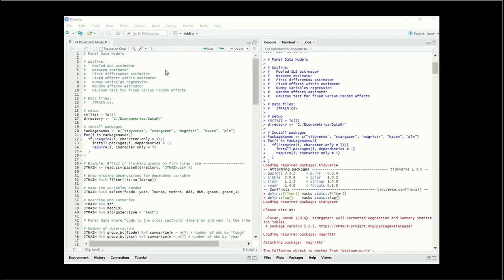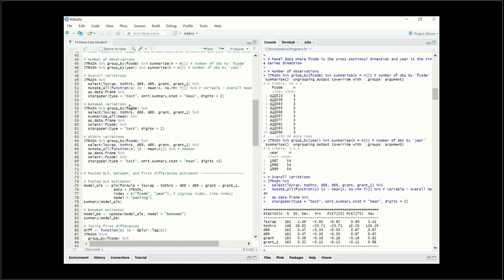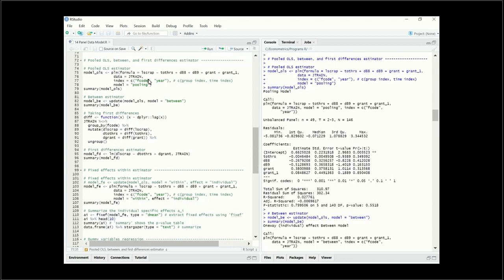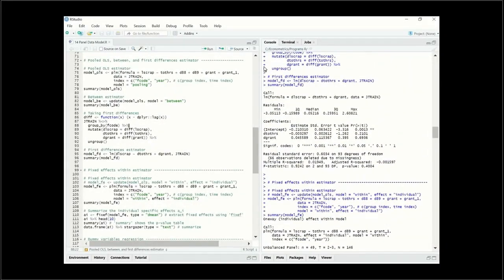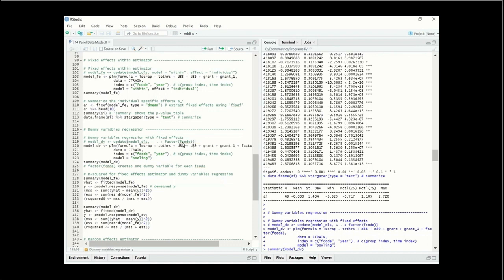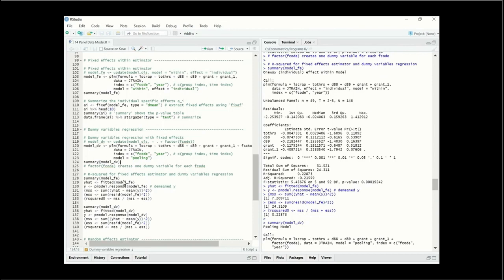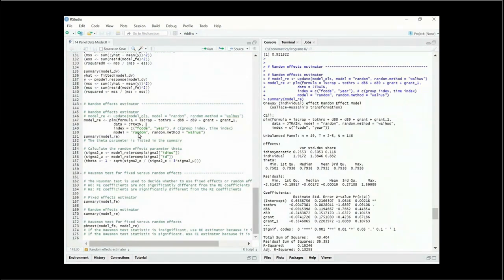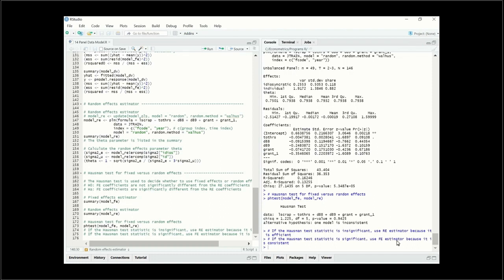Panel Data Models in R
Data files:
JTRAIN.csv

Timestamps:
00:00 Panel Data Models in R
01:10 Panel data set up and variations
10:11 Pooled OLS estimator
12:10 Between estimator
13:47 First differences estimator
16:29 Fixed effects (within) estimator
21:03 Dummy variables regression with fixed effects
30:57 Random effects estimator
34:37 Hausman test for fixed effects versus random effects